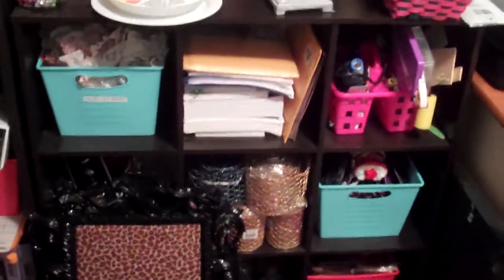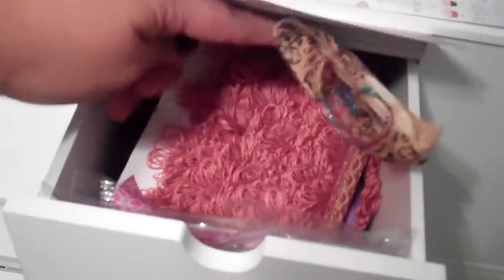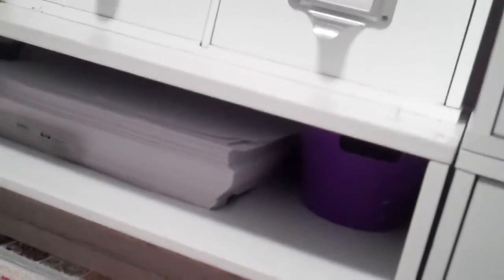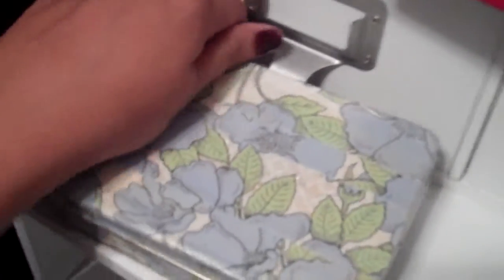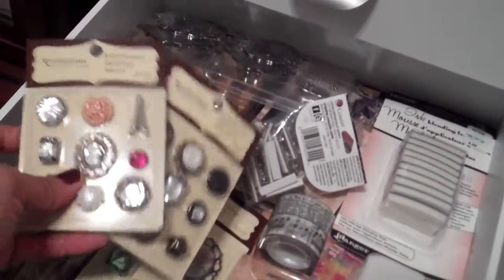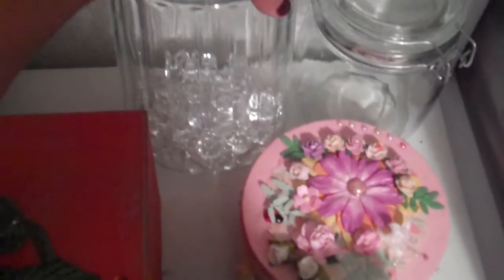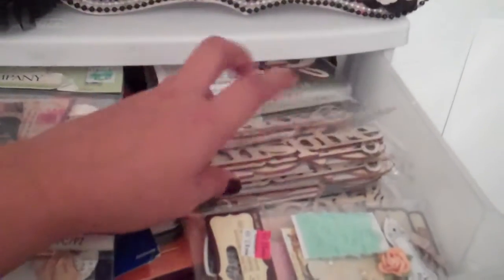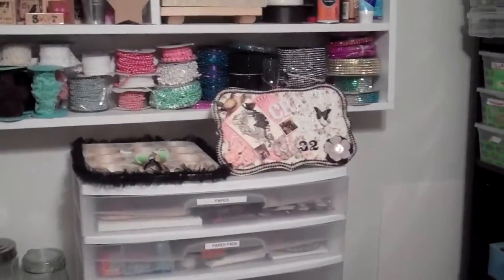Craft Room Tour Part 2...TFW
Craft room tour part 2. I hope you all enjoy and if you all have any ideas for my small space...let me know. TFW